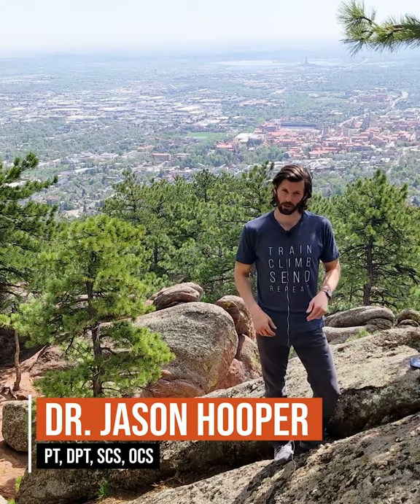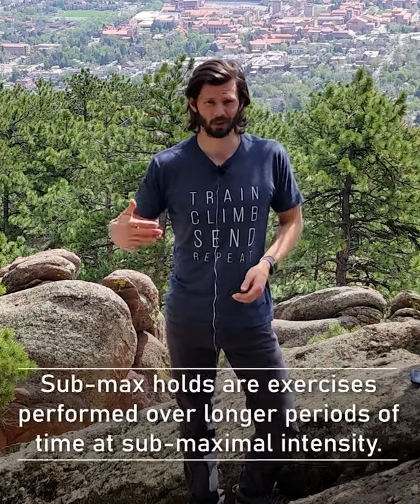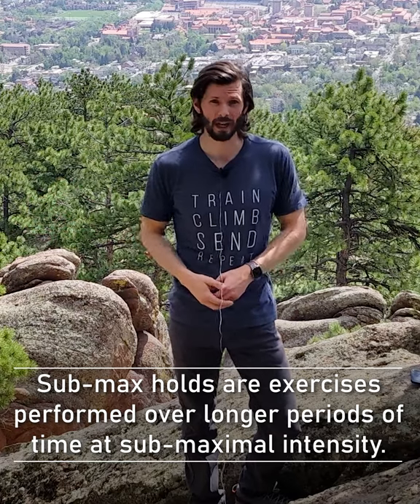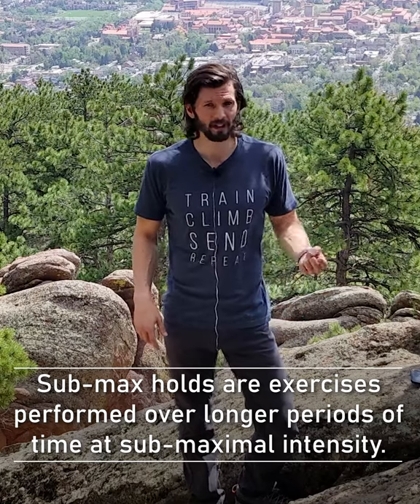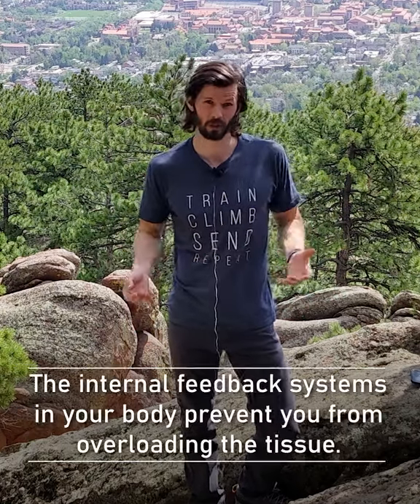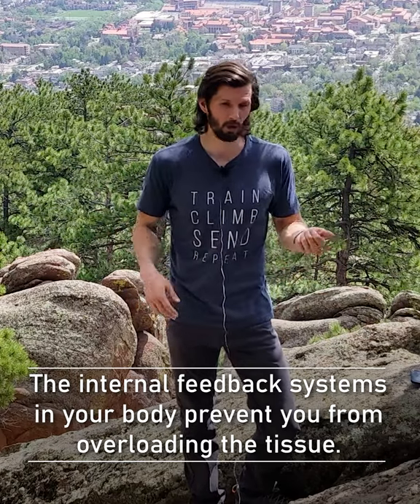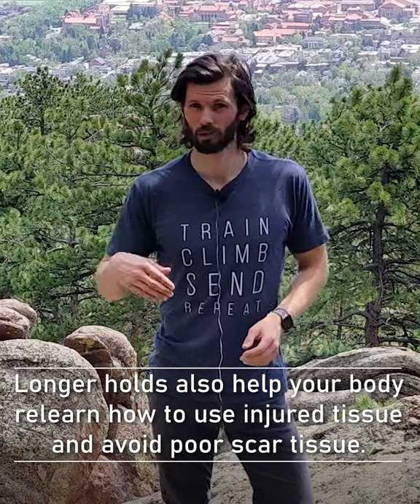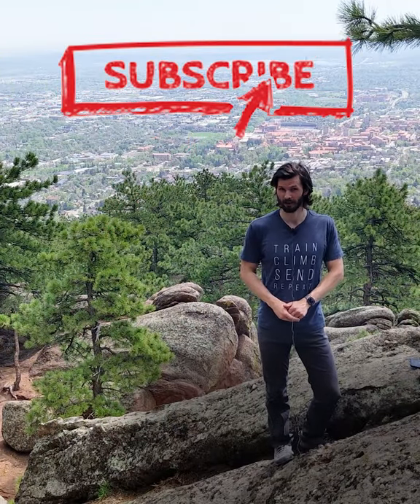Can You Heal Climbing Injuries with Sub-Max Holds?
Can climbing injuries be healed with long sub-max holds? We know this type of hold can be greatly beneficial for healing finger injuries, but it's also used frequently to heal other injuries like shoulder issues and Achilles tendons (such as with heel raises). The concept of sub-max holds is a great one for climbers to be aware of, as not all training and healing is effective when expending maximum force. Tissue compliance, improved blood flow, and better tissue remodeling are just some of the benefits of this technique.

- Resistance Bands
- MFD/Cupping - 24-Cup Set

// SHOW NOTES //

// PRODUCERS //
Jason Hooper (PT, DPT, OCS, SCS)
and
Emile Modesitt (@emile166)